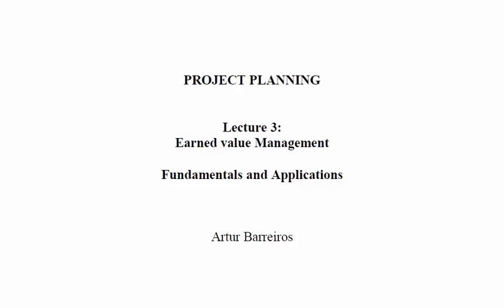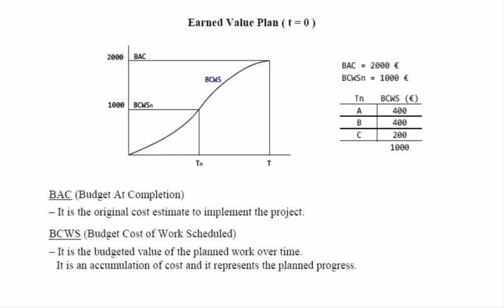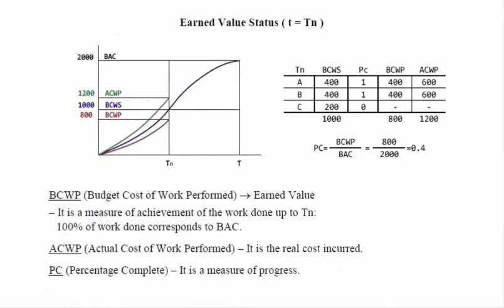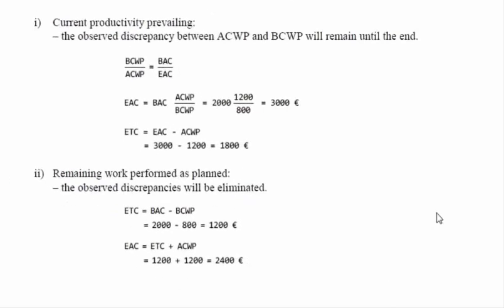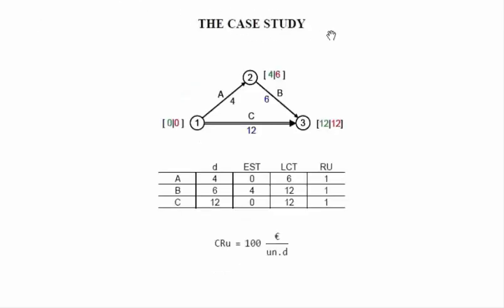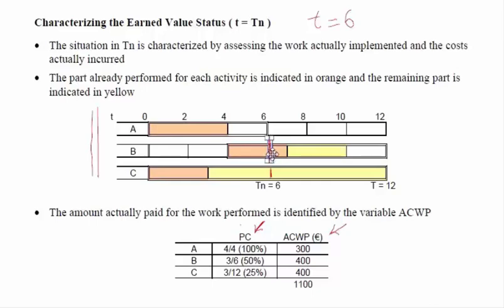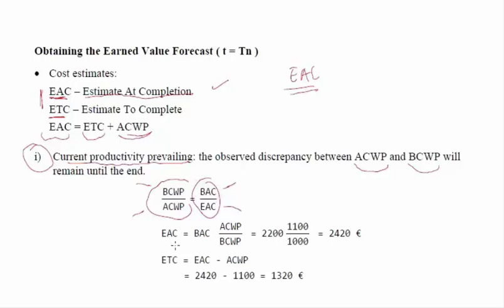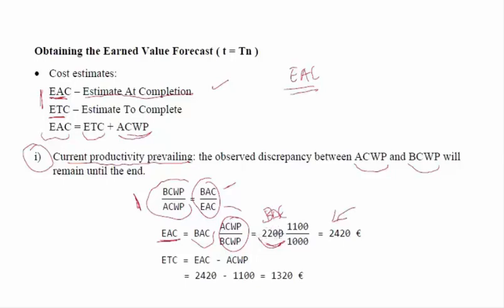PROJECT PLANNING: Earned value Management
# CONTENTS #

* THE NEED FOR EARNED VALUE 00:32
* EARNED VALUE CALCULATIONS AND TERMINOLOGY 04:43
  - Earned Value Plan 05:09
  - Earned Value Status 06:55
  - Earned Value Forecast 17:33
* CASE STUDY 21:48
  - Building the Earned Value Plan 23:47
  - Characterizing the Earned Value Status 30:56
  - Obtaining the Earned Value Forecast 46:12

Main bibliography consulted
Burke, R.: Project Management: Planning and Control Techniques, 3th Ed., John Wiley
& Sons, 2001.